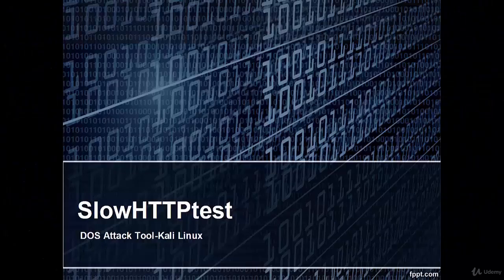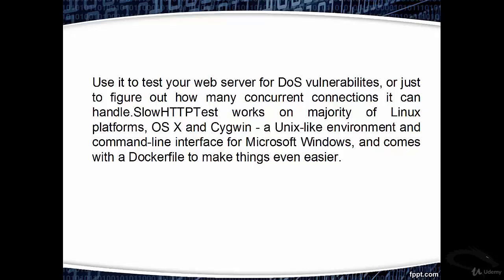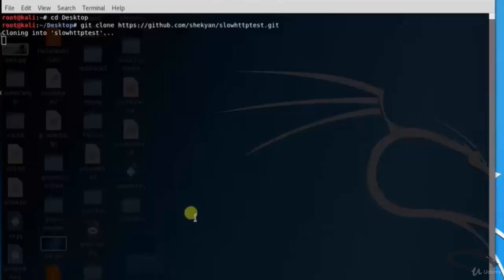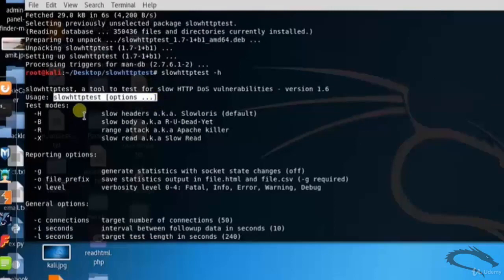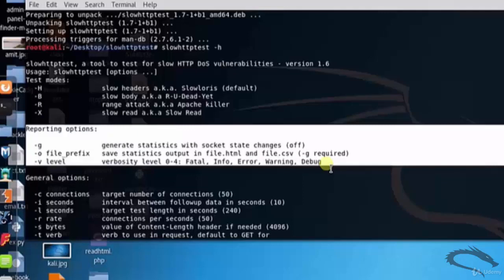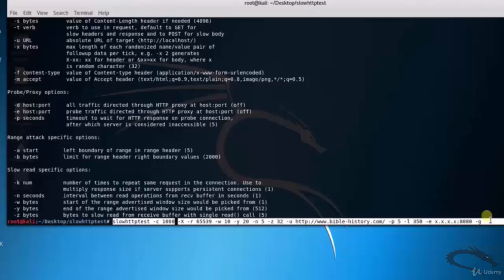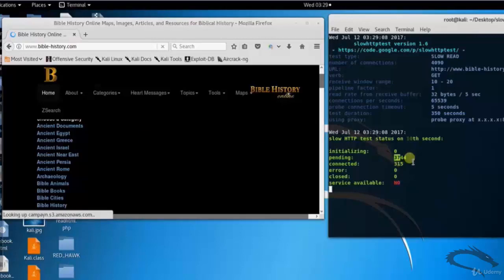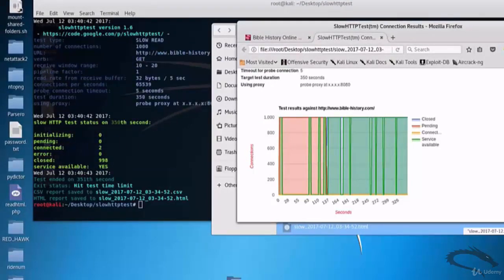Video 60: SlowHTTPtest DOS Attack Tool Kali Linux | Stress Testing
Video 60: SlowHTTPtest DOS Attack Tool Kali Linux | Kali Linux | Stress Testing | Complete Hacking Tools in Kali Linux